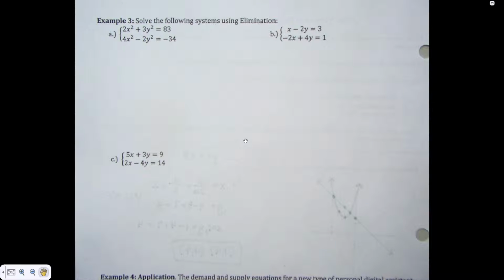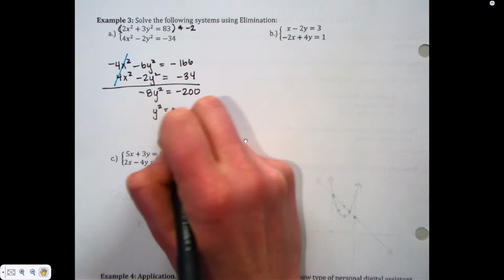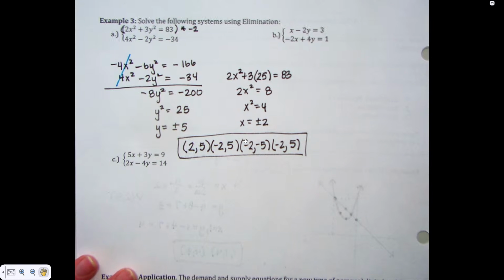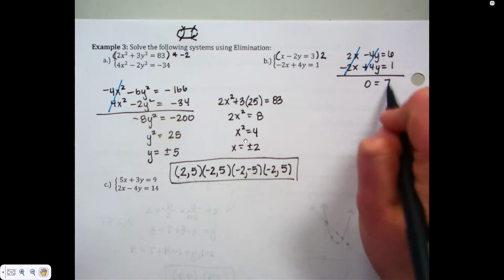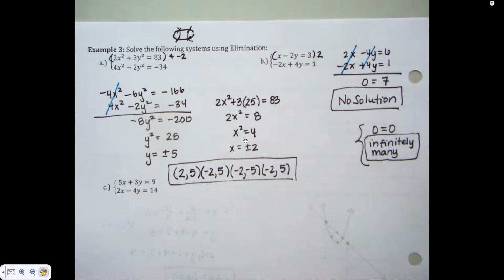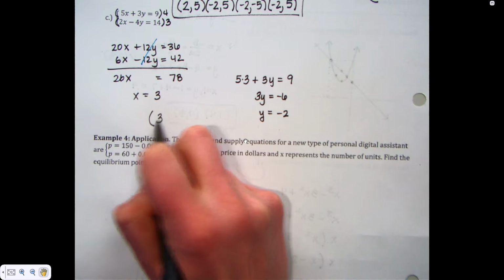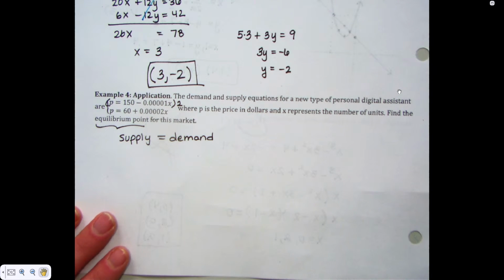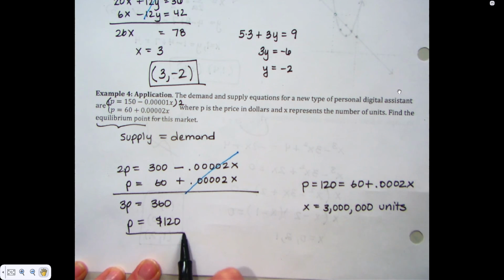Non Linear Systems Video Notes - Video 2